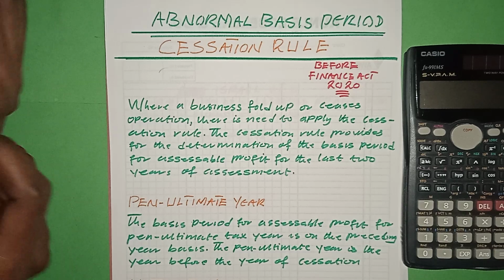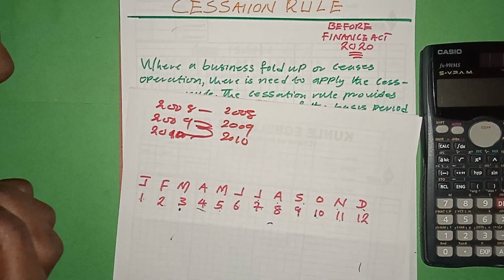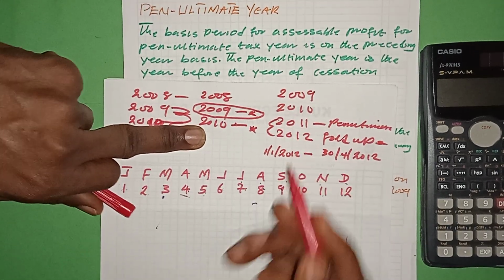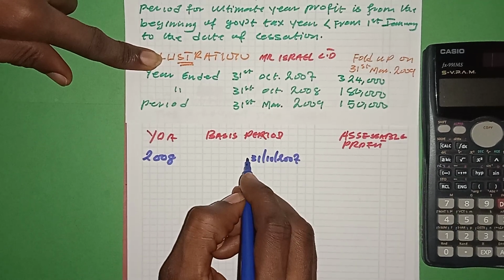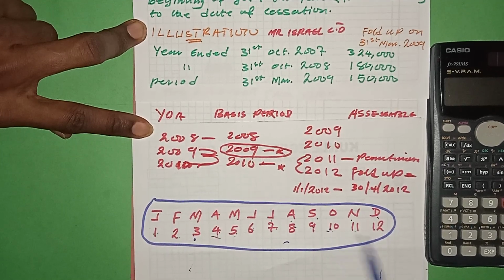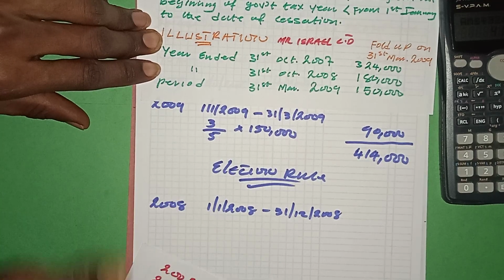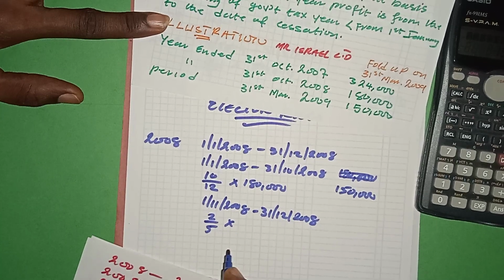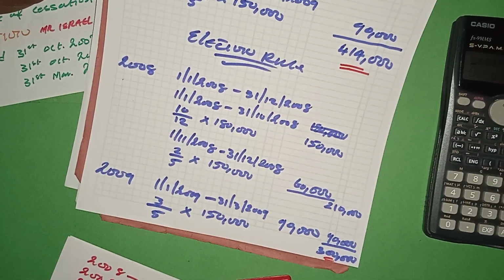CESSATION RULES (COMPUTATION) Before finance act 2020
learn the theoretical and computational approaches in tackling Cessation of business.
I wait your questions...